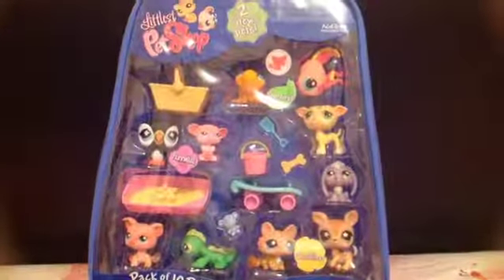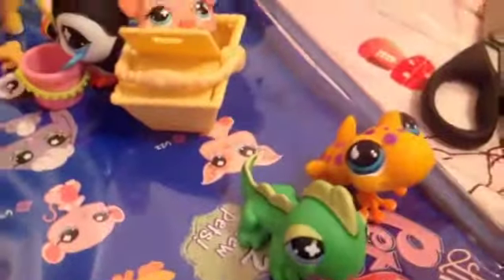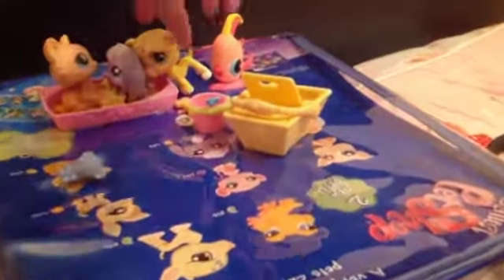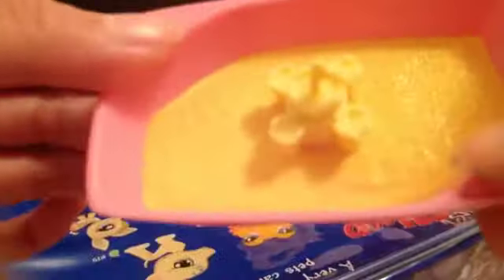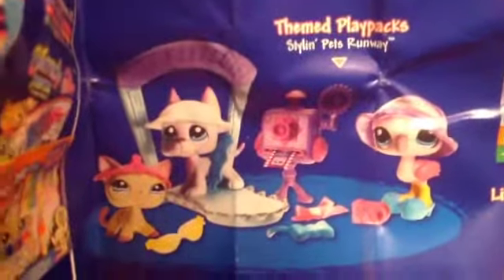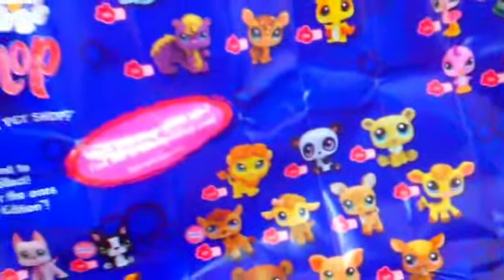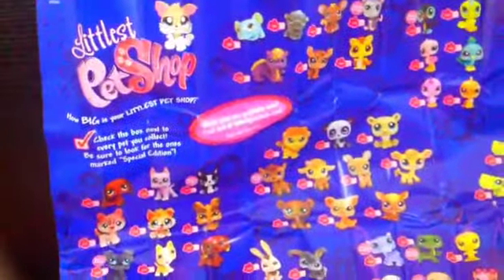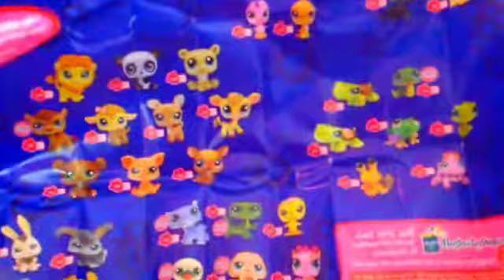Amazon my new LPS part 2 (finale)READ DISCRIPTION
I'm so sorry this was on CHRISTMAS but I forgot to upload it